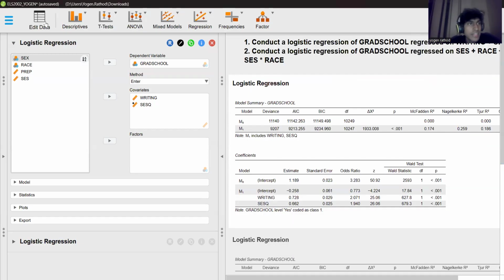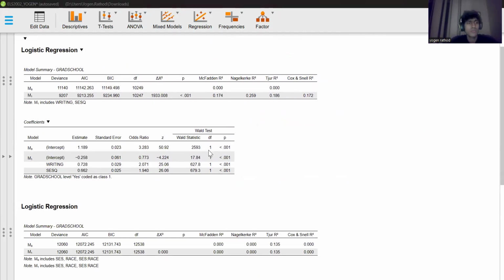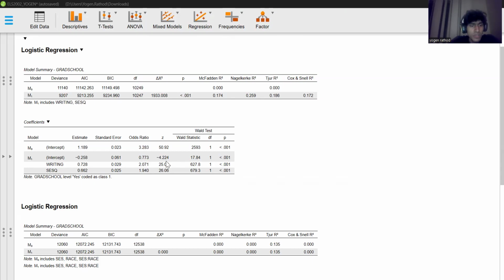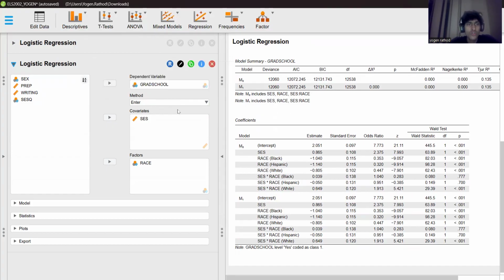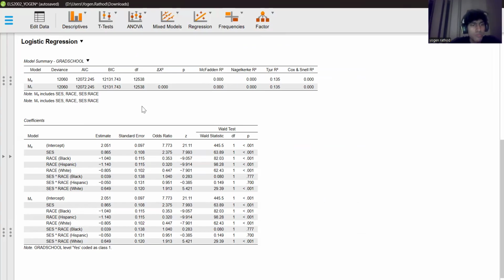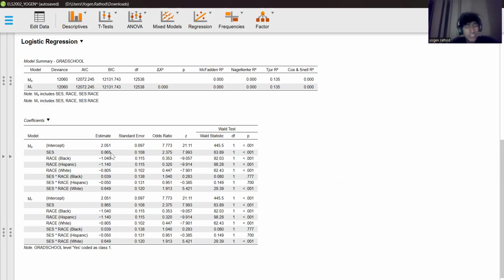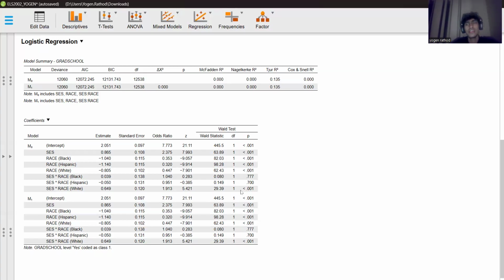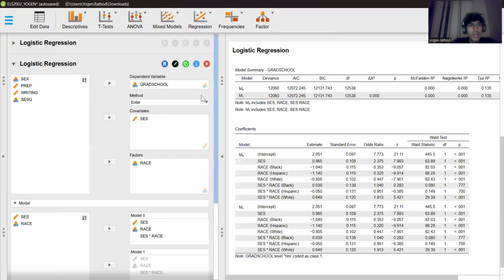HW 13 [YOGEN RATHOD]